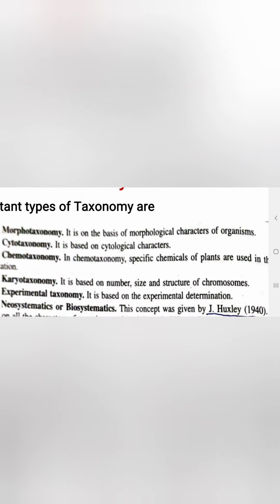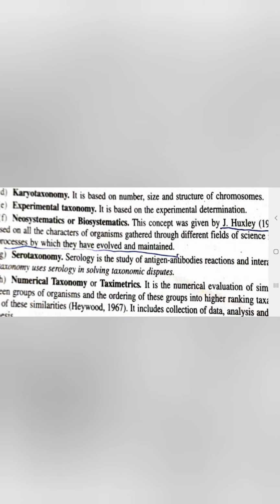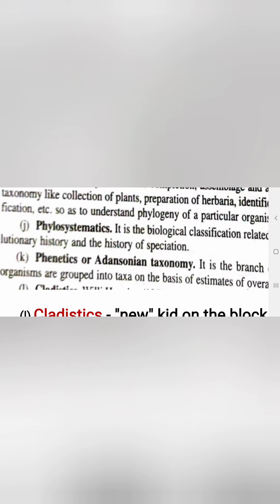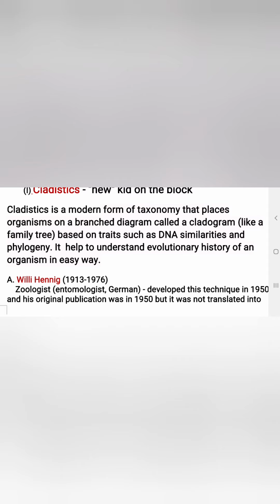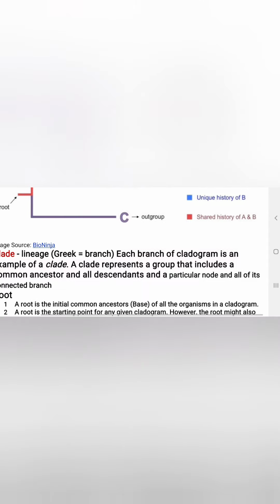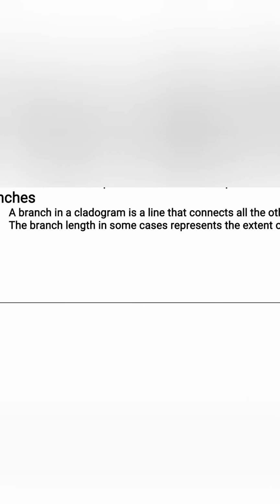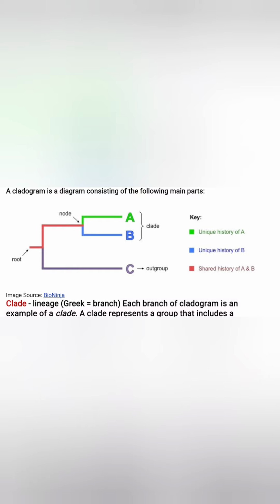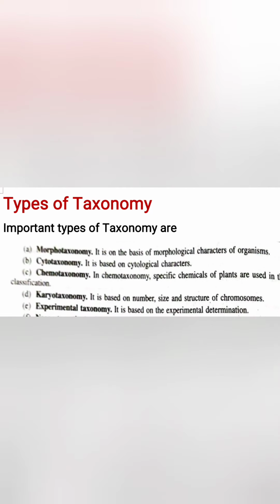Types of Taxonomy